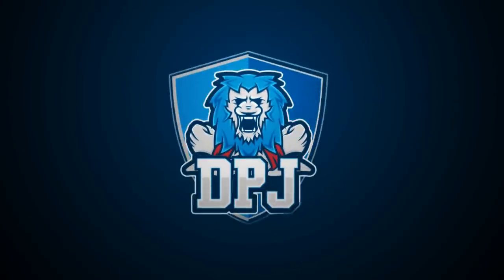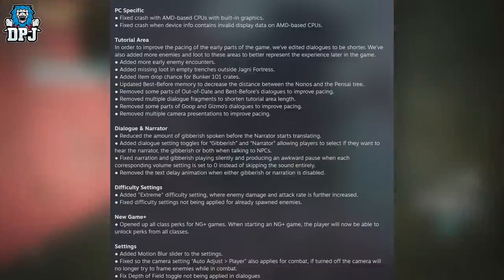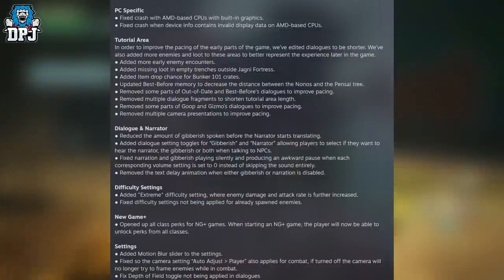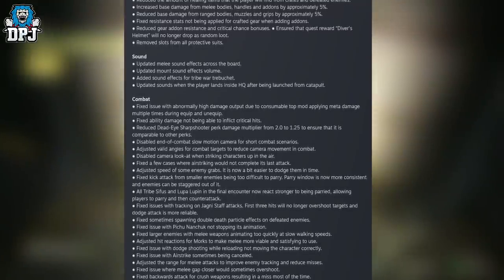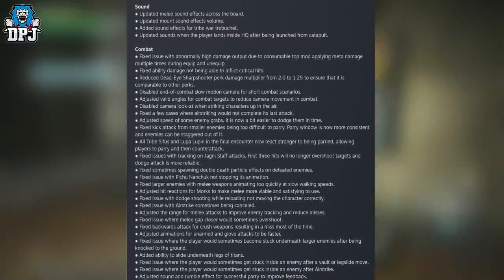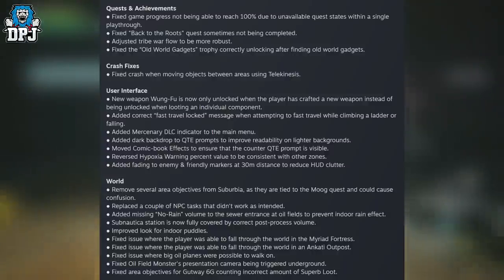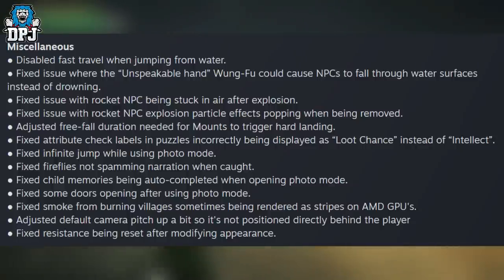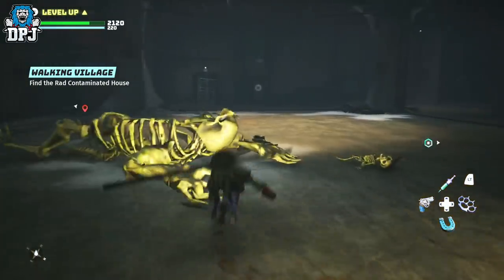Biomutant: THIS NEW PATCH FIXES EVERYTHING - MASSIVE NEW PATCH - BETTER LOOT, NEW DIFICULTY & MORE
The new Biomutant patch fixes many problems people had with the game while adding new features and more.